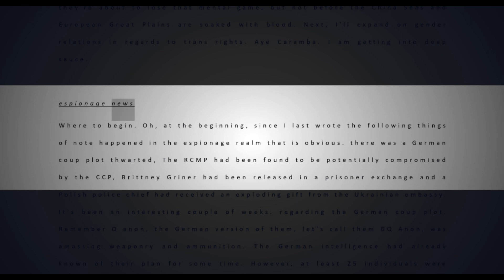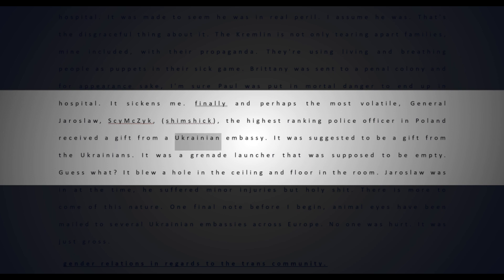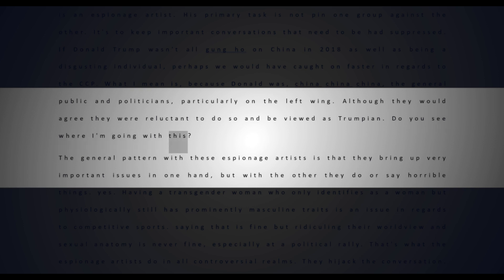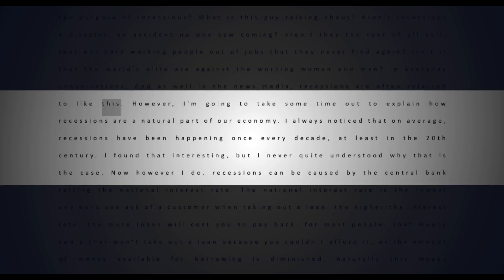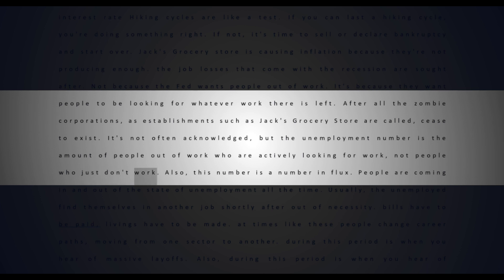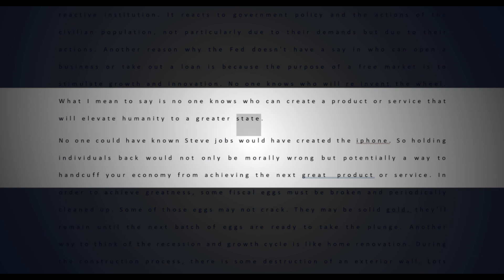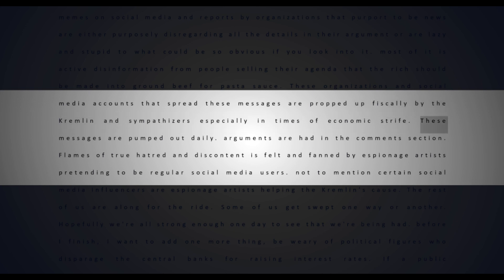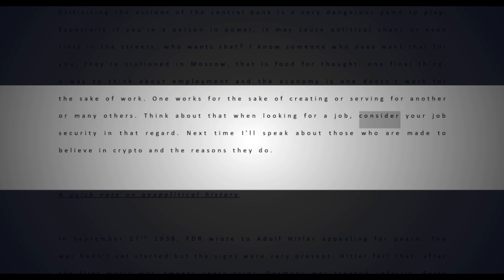SCSW | Ch3 Part 4 | Russian Disinfo & Western Divides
Dive into the shadowy world of disinformation as we uncover the covert tactics shaping Western culture. Explore the intricate web of Russian interference, delving into economics, socioeconomics, and gender dynamics. Join us in unraveling the threads of deception that threaten to tear our societies apart